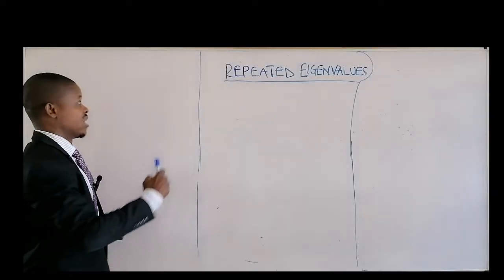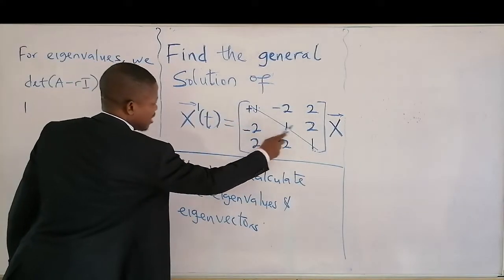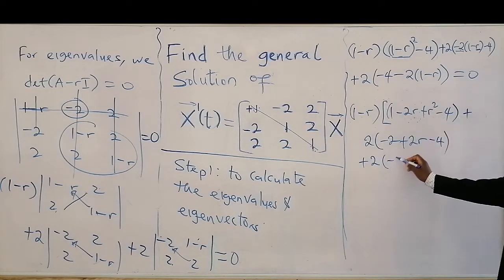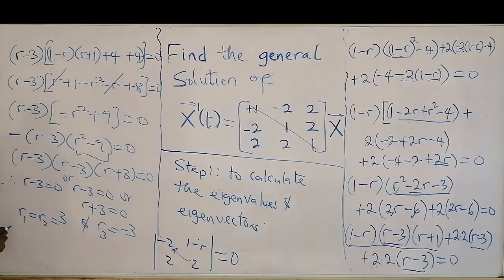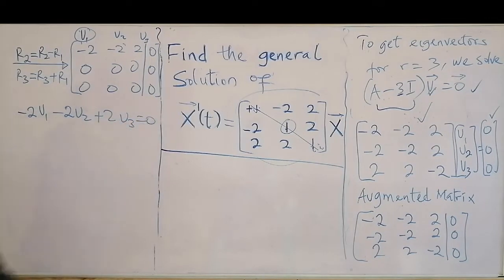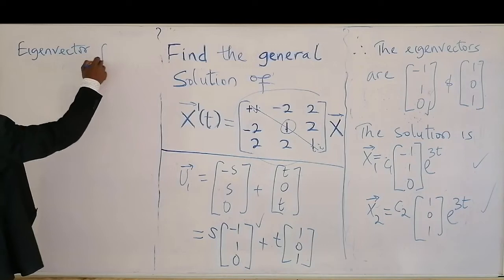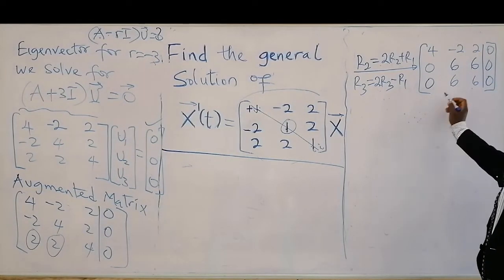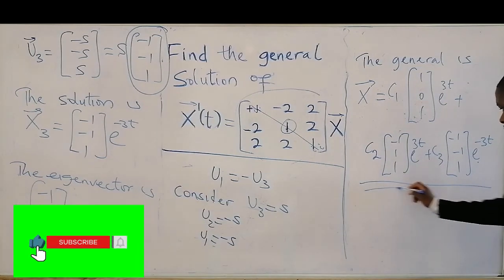"How to solve Repeated Eigenvalues of Systems of Differential Equations : Case one"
In this comprehensive video, I will walk you through the process of solving systems of differential equations that involve repeated eigenvalues, providing you with a clear and detailed step-by-step approach.
There are three cases of repeated eigenvalues:
Case one: if the eigenvalues r with multiplicity k gives linearly independent eigenvalues U1, U2, and U3 then U1e^(rt), U2e^(rt),. are the solutions associated with r

Repeated eigenvalues can present unique challenges when solving systems of differential equations, but fear not! This video is designed to demystify the process and equip you with the skills to tackle these situations with confidence.

Throughout the video, we will break down the steps involved in solving systems of differential equations with repeated eigenvalues, explaining the underlying concepts and providing practical examples to illustrate each stage. By the end of this tutorial, you will have a solid understanding of how to approach and solve these types of systems effectively.

Click on link button and share the link of this video on your social media platforms

Join us now on this educational journey as we unravel the intricacies of solving systems of differential equations with repeated eigenvalues.